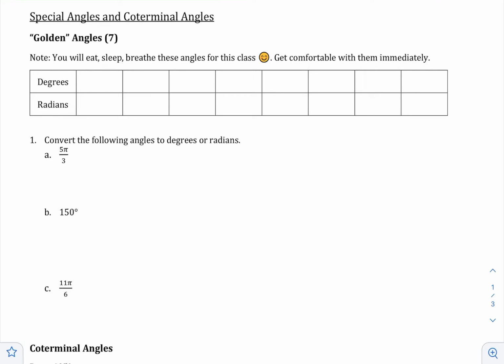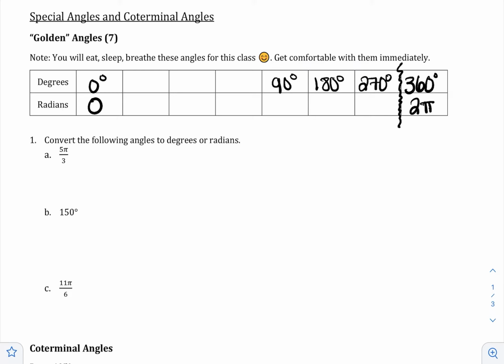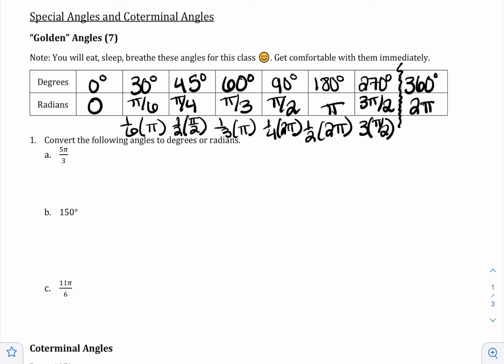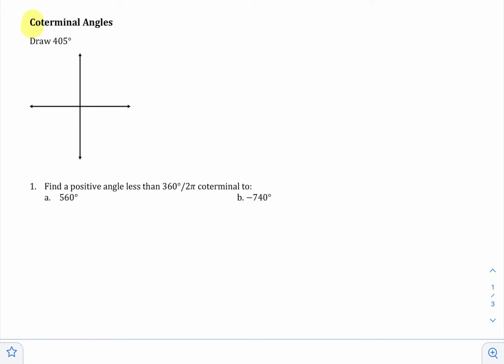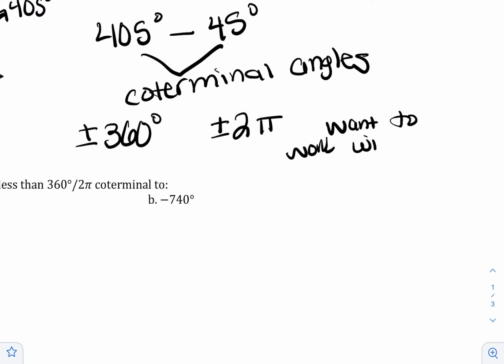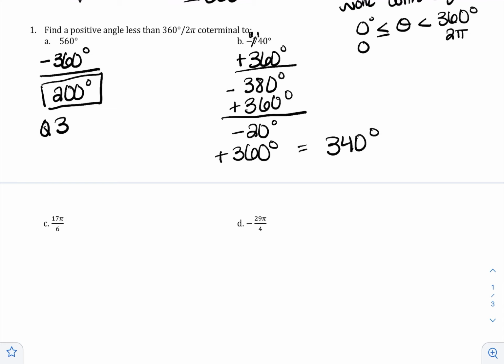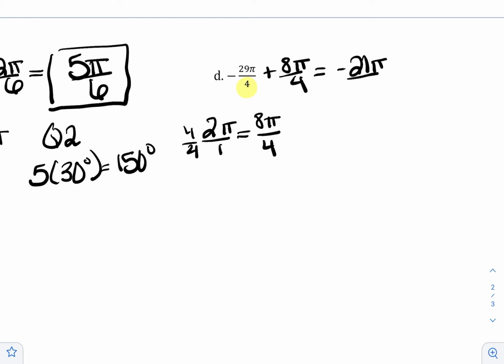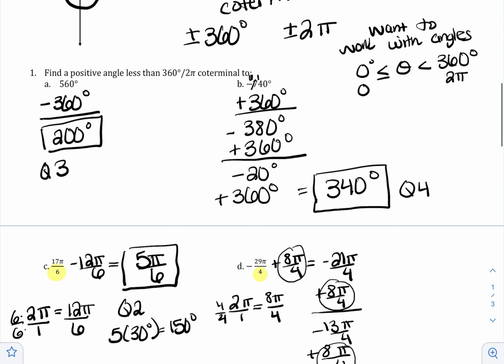Special and Coterminal Angles